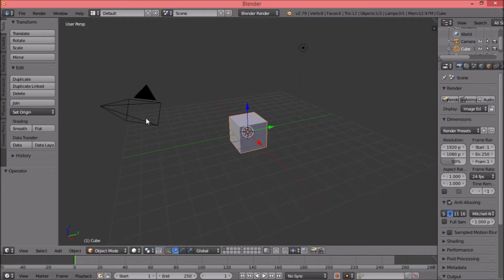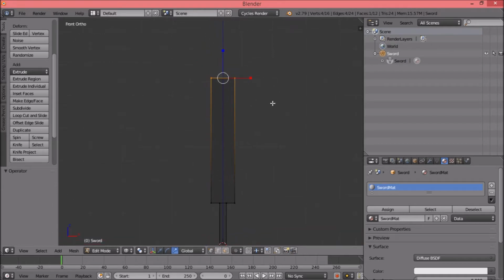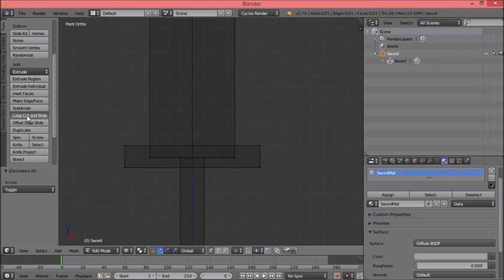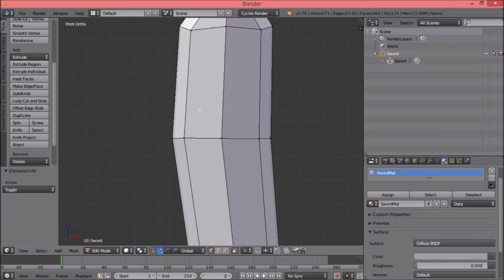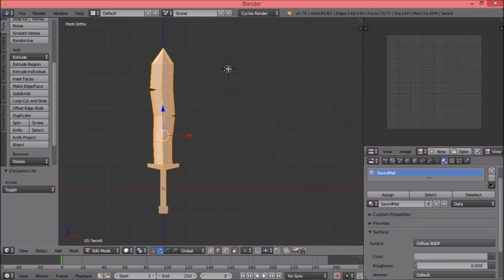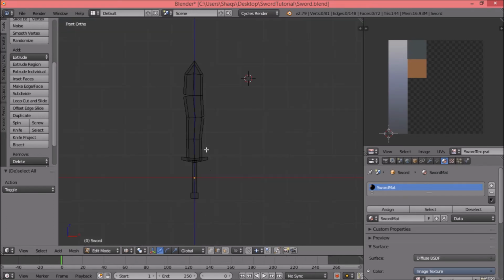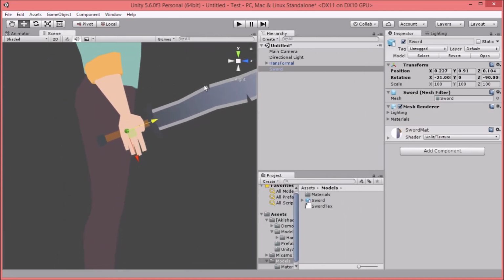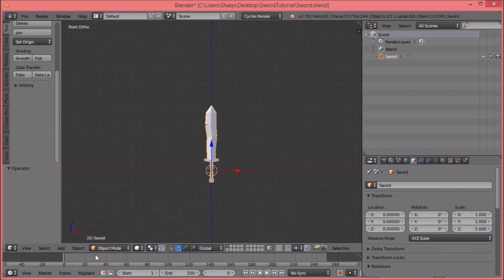Making a low poly sword in blender | Beginners tutorial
The video is about creating game ready assets in Blender using the basic modelling tools without getting much deeper into it. This was me recording a narrative video for the first time so I have messed up some words while pronouncing them.

Akishaqs